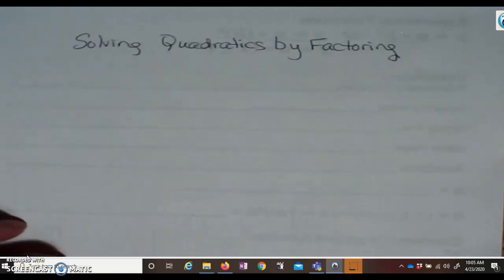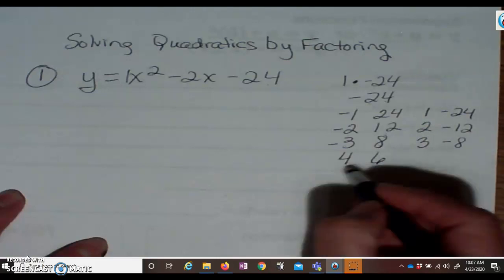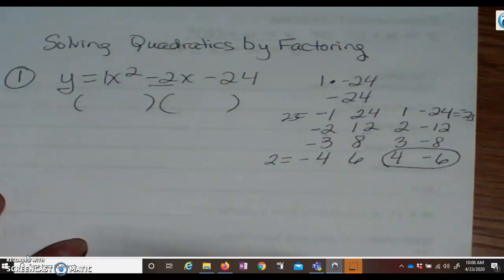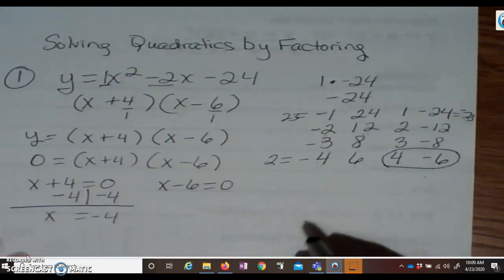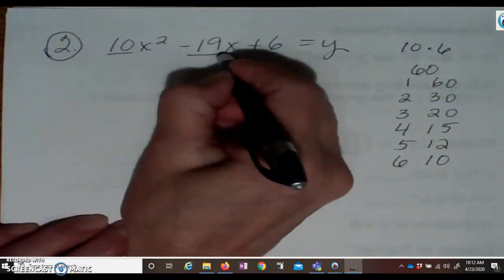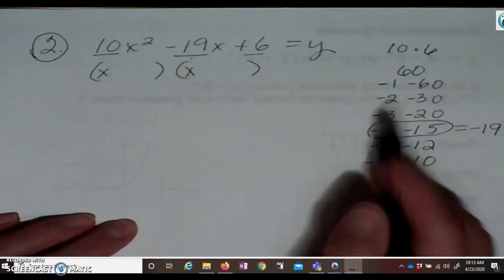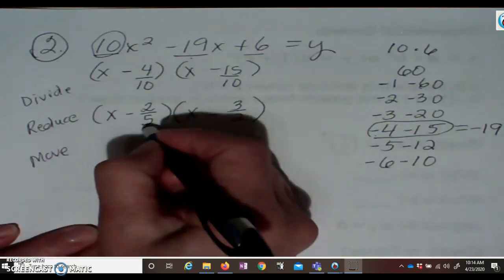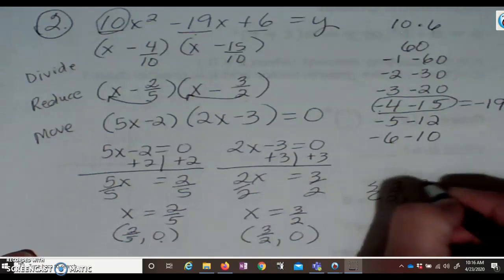Solving Quadratics by Factoring